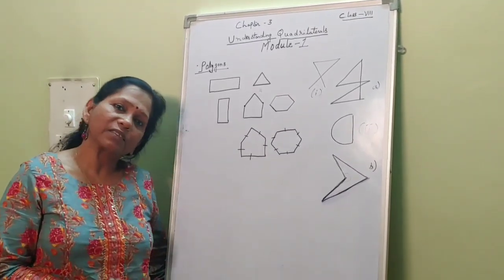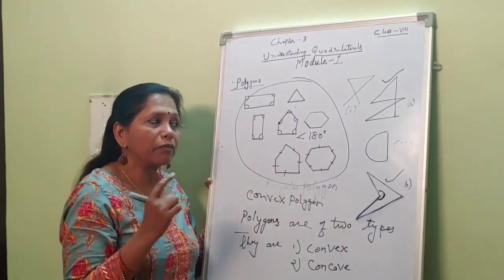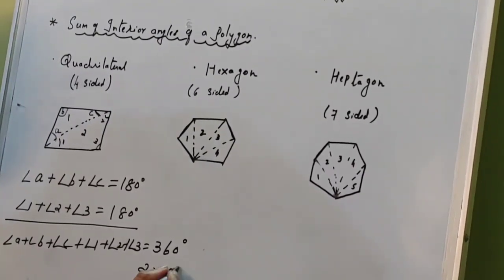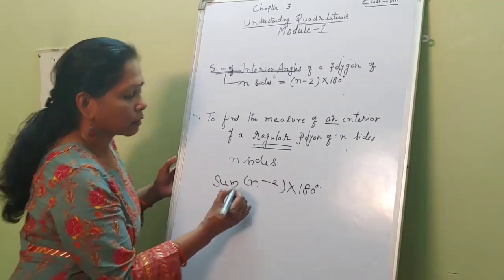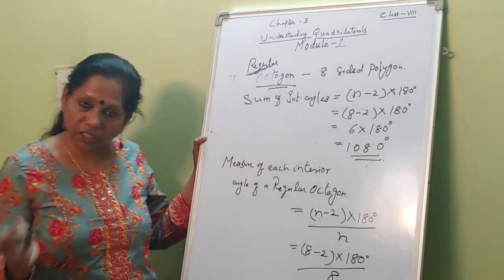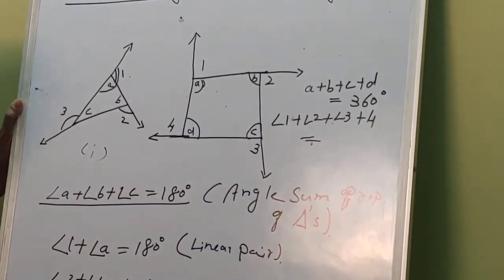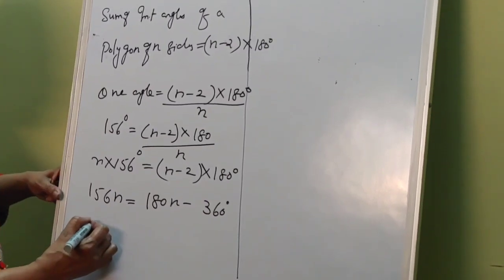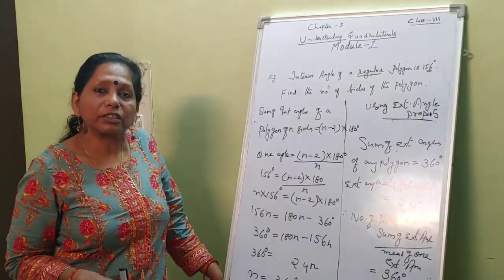Class 8: Maths : Quadrilateral Module 1 :By.Jaya S.K.